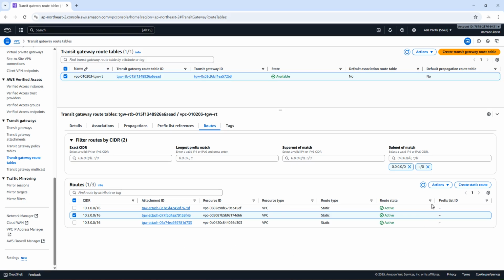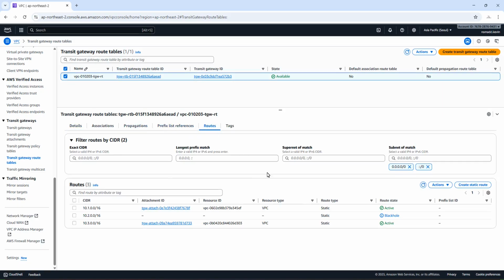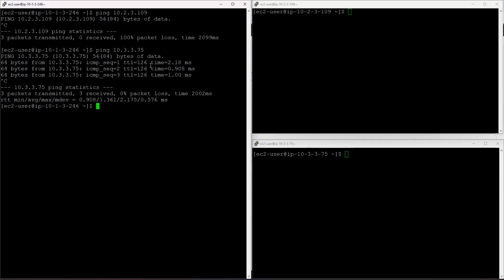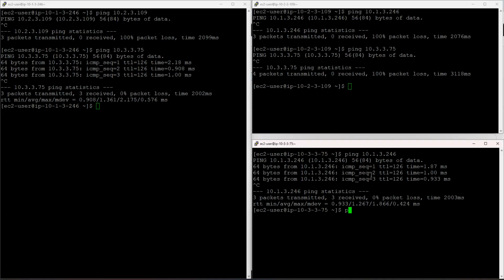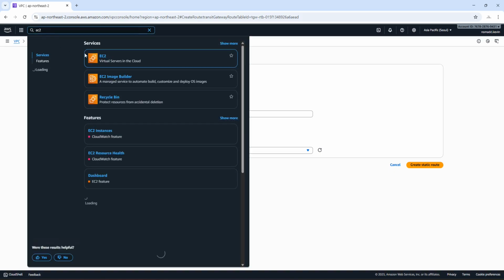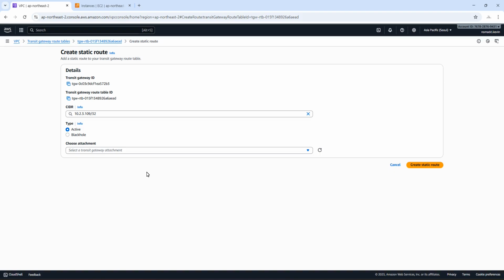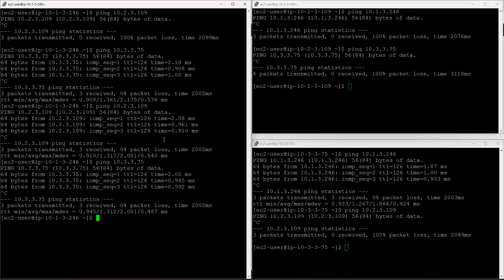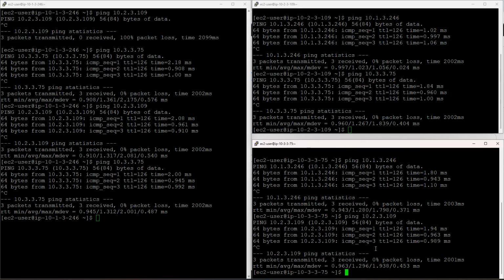AWS Transit Gateway Traffic Control Explained for Beginners | Free Lesson from Udemy Course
This is a free preview lesson from my full Udemy course, “AWS Hands-On Guide: Build and Deploy Full Cloud Architecture.”
👇 Find the course link in the comments below 👇

In this video, you’ll learn how to control network traffic between multiple VPCs using AWS Transit Gateway Route Tables.
Specifically, you’ll configure the routes so that traffic to a certain VPC is blocked, while still allowing access to a specific instance within that VPC.
Through this exercise, you’ll understand how fine-grained traffic control works in a Transit Gateway environment.

In the full course, you’ll go beyond just theory — and actually build a complete AWS architecture from scratch.
You’ll start from VPC and EC2, then move on to Load Balancers, RDS, Auto Scaling, and advanced networking like VPC Peering, Transit Gateway, and VPN — all through step-by-step hands-on labs.

Whether you’re a beginner or preparing for AWS certification, this course will help you build, deploy, and gain real AWS skills you can use right away. 🛠️